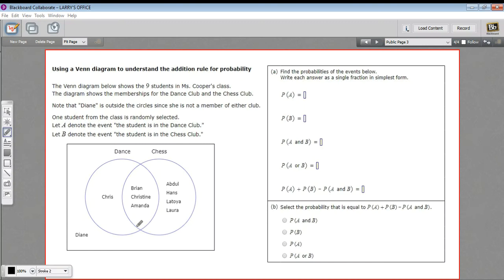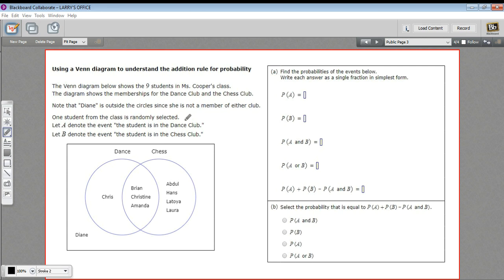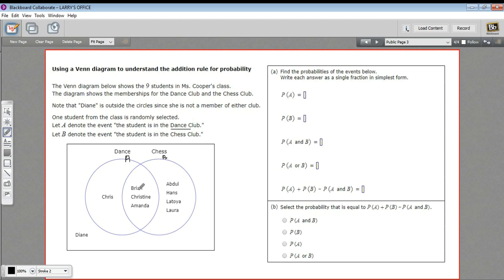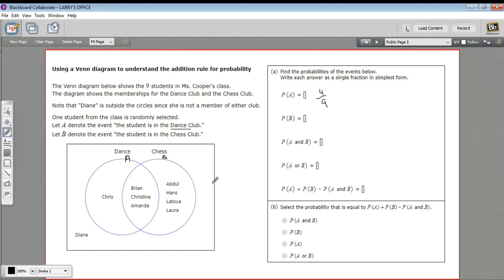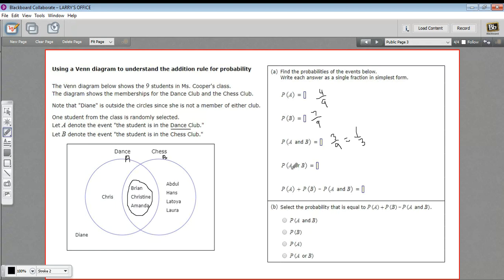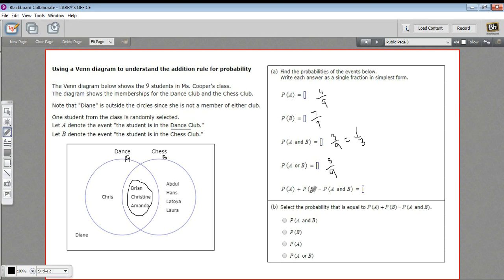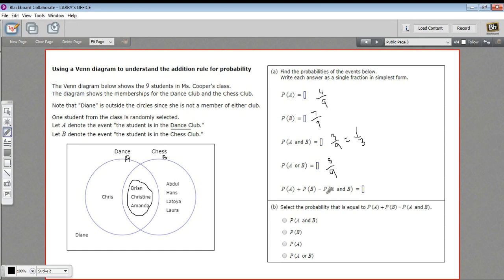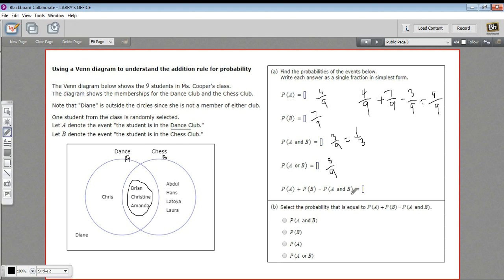Using a Venn diagram to understand the addition rule for probability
How to use a Venn diagram to understand the addition rule for probability